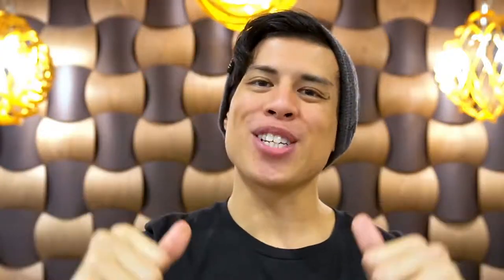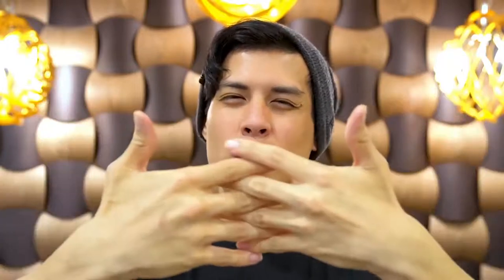How To Beatbox Throat Bass in 1 Minute 2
musica,
music video,
musica romantica,
musically,
music 2019,
musica de navidad,
music music,
music 2020,
music awards,
music apps,
music and lyrics,
music and me,
music arabic,
music anime,
music and songs,
music awards 2019,
music awards 2020,
music and the spoken word,
a music video,
a music beat,
a musical about hell,
a music song,
a musica,
a musical joke,
a musical day,
a music box christmas,
a musical something rotten,
a musical about star wars,
music bangla,
music bank,
music beats,
music box dancer,
music bass,
music bangla tv,
music baby,
music box cover,
music core,
music country,
music christmas,
music city miracle,
music codes for roblox,
music channel,
music covers,
music classic,
music codes,
music dj,
music documentary,
music dance monkey,
music disney,
music disco,
music drake,
music dj remix,
music english,
music evolution,
music edits,
music ethiopia,
music electronic,
music eminem,
dance monkey,
dancer falls off pole,
dance for me,
dance monkey cover,
dance music,
dance videos,
dance monkey live,
dance at rainbow rentals,
dance again,
dance academy,
dance all night,
dance at the pipeman,
dance and freeze,
dance academy season 2,
a dance battle,
a dance of fire and ice,
a dance song,
a dance competition,
a dance party,
a dance to forget,
a dance battle song,
a dance with dragons,
a dance with hackers,
a dance move,
dance bangla dance,
dance battle songs,
dance basanti,
dance bangla dance junior,
dance baby,
dance battle music,
dance boy,
dance bangla dance 2019,
dance beats,
b dance academy,
b dance group,

化妝教學,
化妝舞,
化妝水,
化妝舞會,
化妝步驟,
化妝品,
化妝前後,
化妝包,
化妝水推薦,
化妝 抖音,
化妝 新手,
化妝 教學,
化妝 男,
化妝 地震,
化妝 初學,
化妝 韓國,
化妝 asmr,
化妝 眼影,
化妝 學生,
化妝 bake,
化妝 baking,
bts 化妝,
bjd 化妝,
christmas ball 化妝,
boris 化妝,
bobbi brown 化妝,
blackpink 化妝,
blaire 化妝,
ben的整人計劃 化妝,
化妝 cos,
化妝 cosplay,
化妝 canmake,
craziejulia 化妝,
bb cream 化妝,
cleo 化妝,
chinchin c 化妝掃,
grad din 化妝,
ding ding 化妝,
ding2craft 化妝,
dior 化妝,
doris 化妝,
dena 化妝,
emily lau 化妝,
emily 化妝,
emma 化妝,
elsa 化妝,
elva 化妝,
etude house 化妝,
excel 化妝,
exid 化妝,
eve 化妝,
化妝 face id,
frozen 化妝,
化妝 gina,
grwm 化妝,
grace 化妝,
gfriend 化妝,
gem 化妝,
cat girl 化妝,
ginny 化妝,
gary chung 化妝,
化妝 highlight,
化妝 hk,
halloween 化妝,
hani 化妝,
hana tam 化妝,
hakme 化妝,
jenny house 化妝,
hook 化妝,
hyuna 化妝,
化妝 iu,
化妝 joker,
s&j 化妝,
katie law 化妝,
kate 化妝,
katie 化妝,
katy 化妝,
kelly 化妝,
ken桑 化妝,
kevin 化妝,
mandies kwok 化妝,
mandies kwok肥蛙 化妝,
mary kay 化妝,
lkj 化妝,
化妝 mira,
mr yang 化妝,
mac 化妝,
mao 化妝,
mamamoo 化妝,
maataso 化妝,
mac 好用 化妝,
mandy 化妝,
maybelline 化妝,
nyx 化妝,
化妝 pony,
puinam 化妝,
pumpkin jenn 化妝,
pomato 化妝,
photoshop 化妝,
ps 化妝,
party 化妝,
rickykazaf 化妝,
rihanna 化妝,
ru醬 化妝,
rex vivi 化妝,
rainbow 化妝,
化妝 shading,
skimmy 化妝,
sarah 化妝,
sana 化妝,
stanley 化妝,
soya 化妝,
sofina 化妝,
sunnee 化妝,
sue chang 化妝,
tiktok 化妝,
tiffany 化妝,
timmy 化妝,
vogue taiwan 化妝,
twice 化妝,
t 化妝,
yuuuma tv 化妝,
alison tsang 化妝,
化妝 blog,
vogue 化妝,
vivi 化妝,
vanessa 化妝,
yaki wong 化妝,
wallace 化妝,
wallace yim 化妝,
mr wong 化妝,
xv混 化妝,
化妝 youtuber,
化妝 youtube,
yuma 化妝,
yummy anna 化妝,
kelly yang 化妝,
yoyo 化妝,
yj 化妝,
za 化妝,
zing 化妝,
1/2強 化妝,
化妝 2019,
2分之一強 化妝,
2020 化妝,
3ce 化妝,
4m8er 化妝,
化妝 5分鐘,
5分鐘diy 化妝,
化妝師張瀟涵#5,
dr.6 化妝水,
化妝師張瀟涵#8,